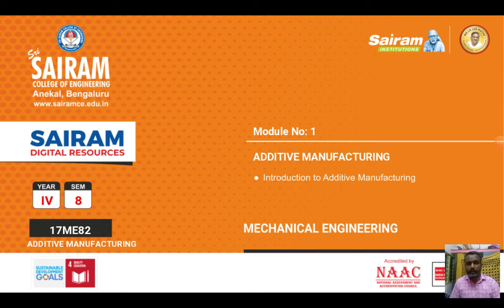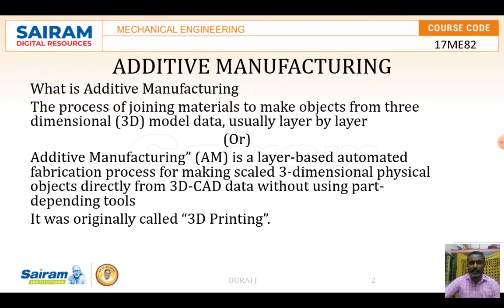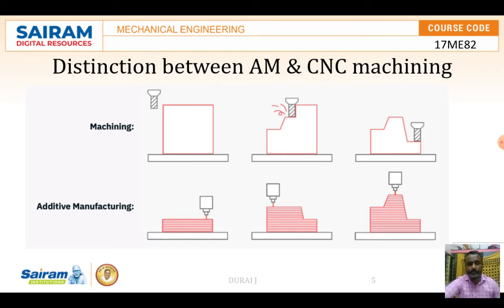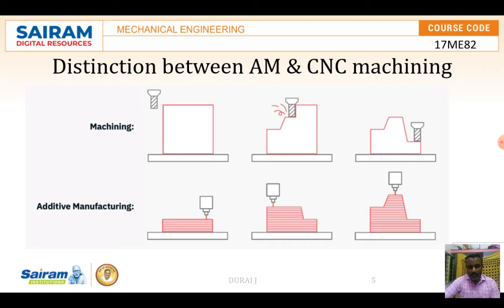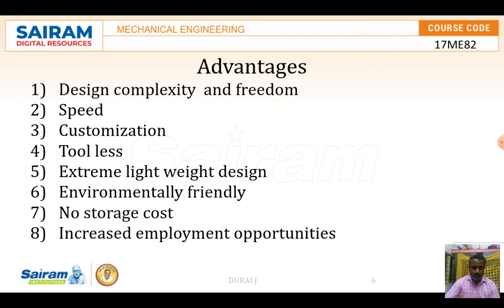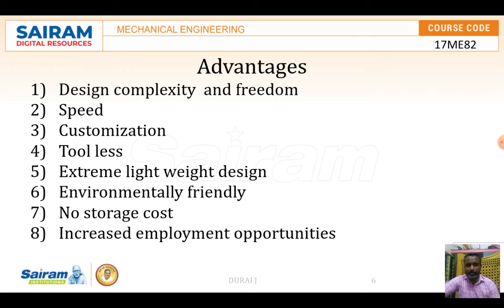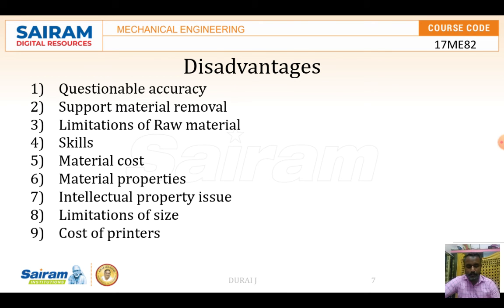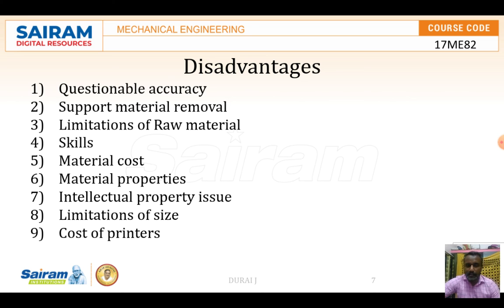Lecture video1 _17ME82_Module 1_Introduction to Additive Manufacturing_Durai J